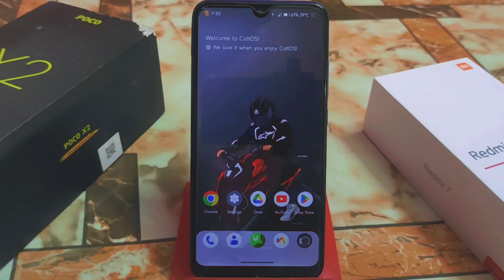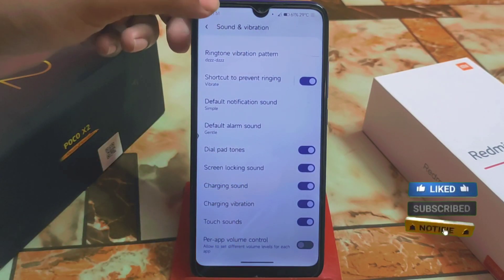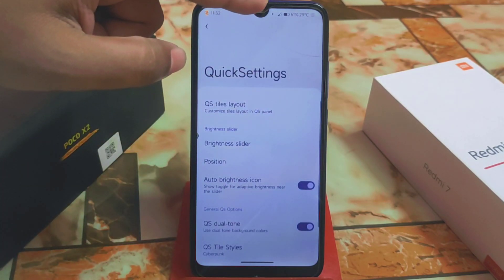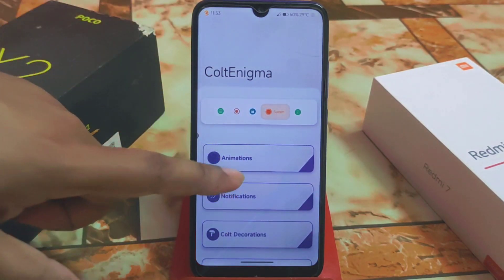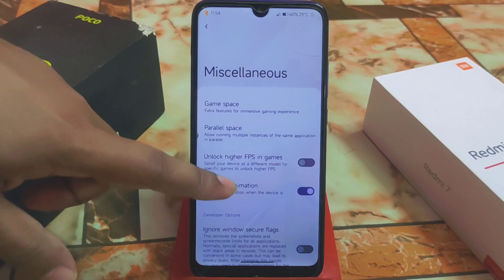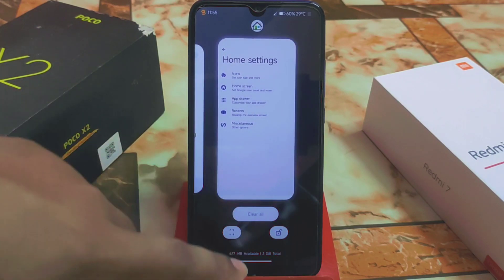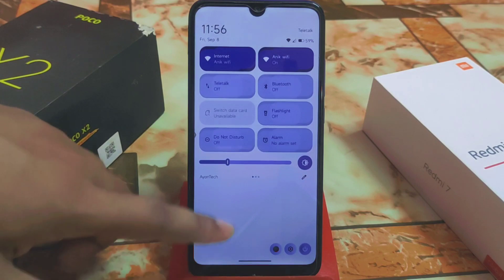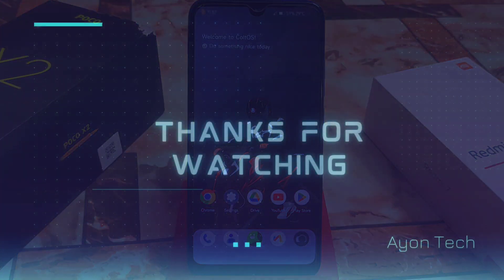COLT OS Android 13 For Redmi 7/Y3|Best Custom Rom For Redmi 7/Y3 But?Butter smooth Experience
Here is the Colt os android 13 custom rom Review for Redmi 7 and Redmi Y3.Anoither best custom rom for redmi 7 Onclite.Redmi y3 Best custom rom update.